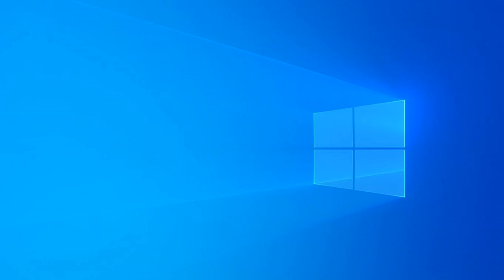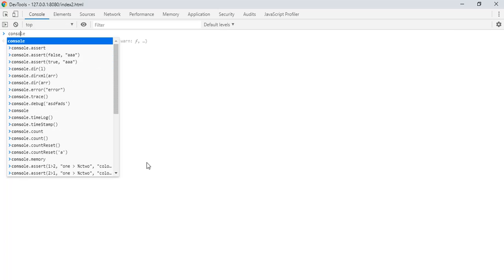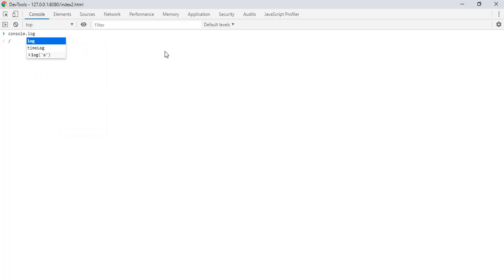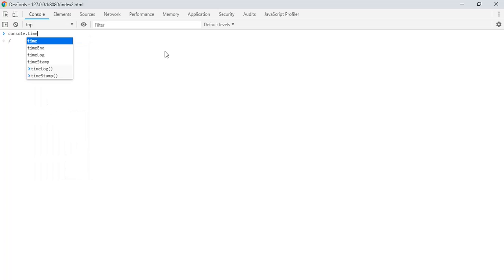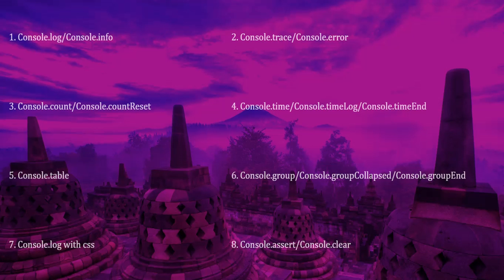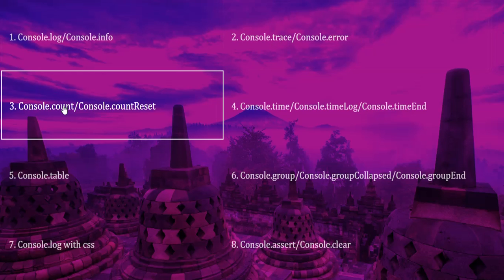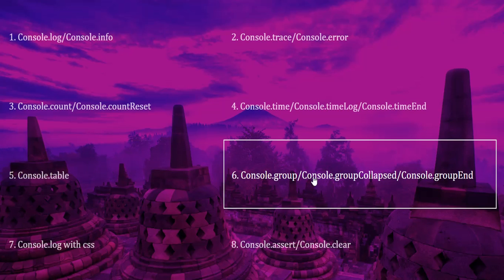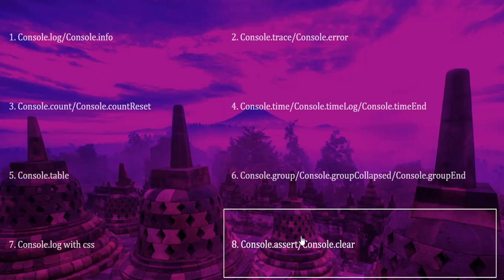Mastering Console API | IT Articles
Will learn browser console API, and its method.  Whats the use of these method, and how they can help us to do a more productive task quickly and easily.